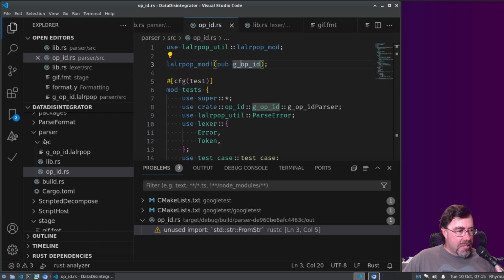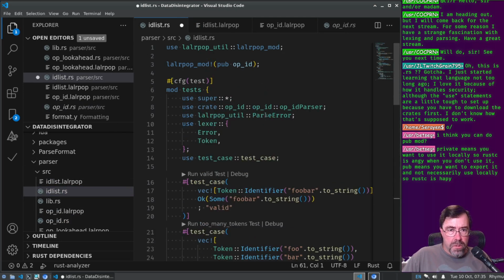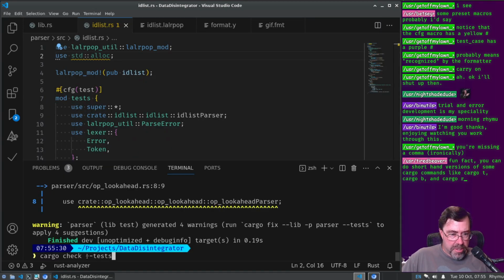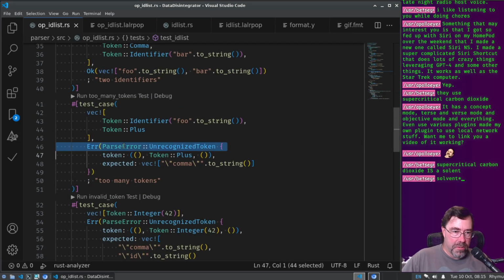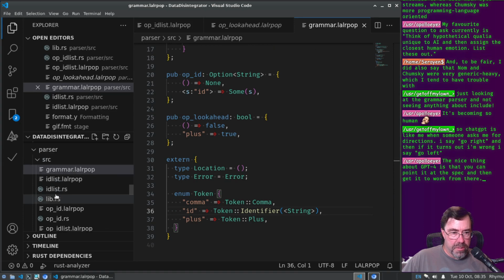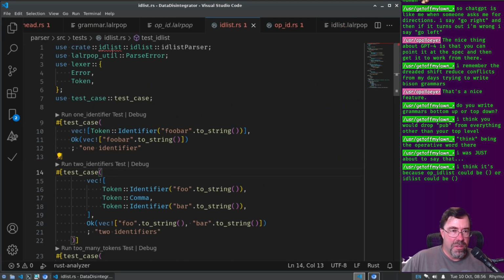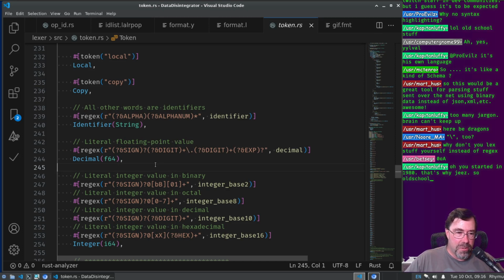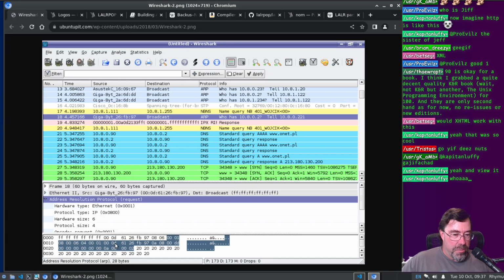008 [DataDisintegrator] porting my !DSL grammar rules from C to Rust